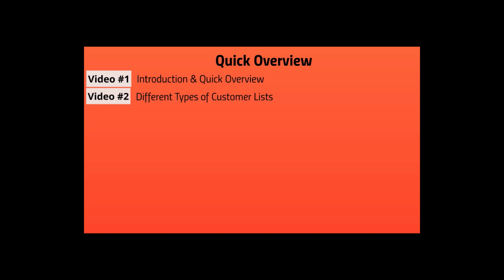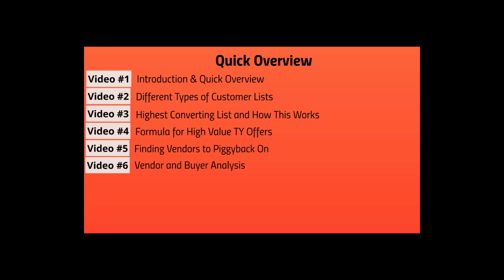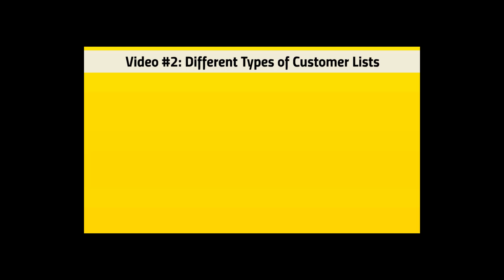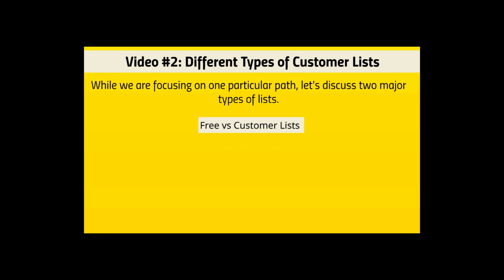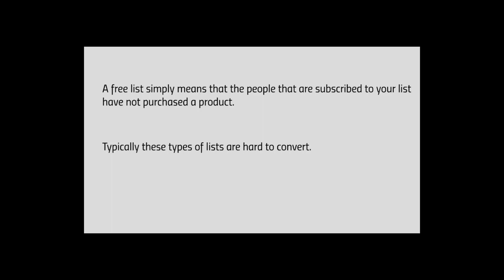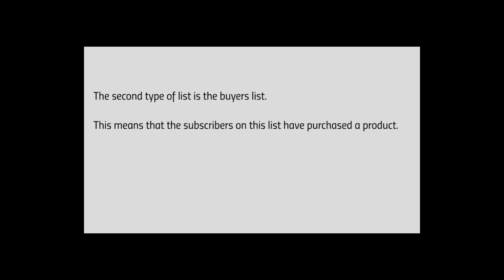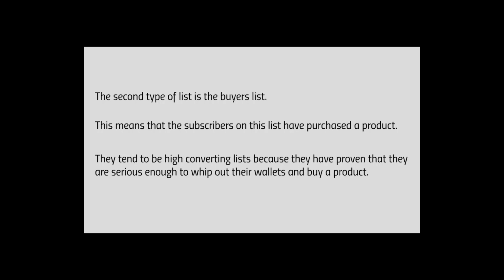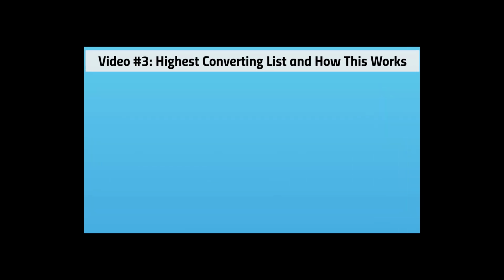AUTOMATED VIRAL LIST BUILDING CLASS #1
1 - Introduction & Quick Overview
In this video, you will be given a quick introduction and overview of the video course itself so you know exactly what to expect.

2 - Different Types of Customer Lists
Before we discuss how to build a high-converting list, it's crucial to be able to discuss the different types of lists that you can build so you understand and are able to differentiate between them as you build your campaigns.  As such, this video will give you an eye-opening experience of why we will focus heavily on one list type.